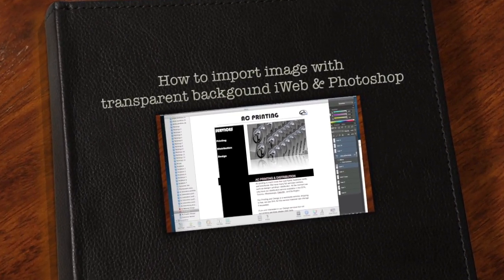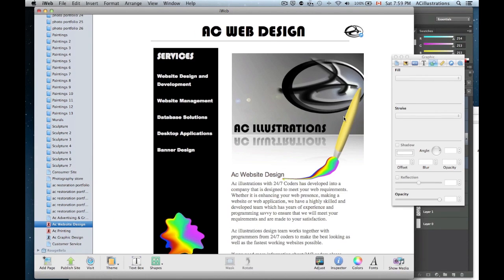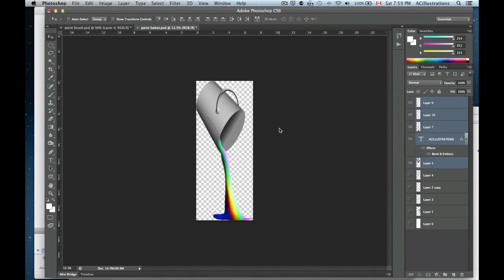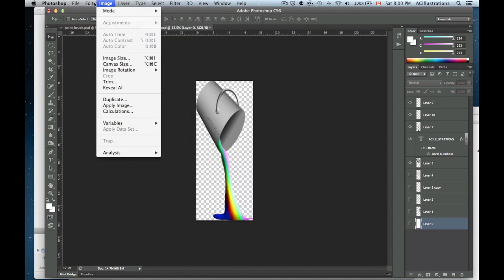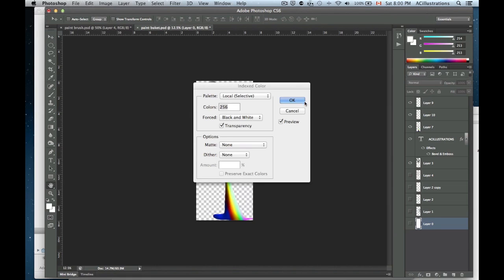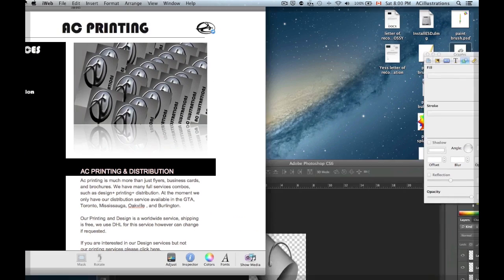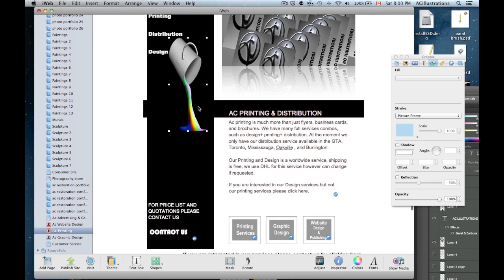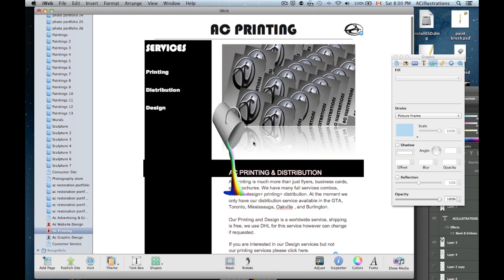How to import image with transparent background iWeb & photoshop